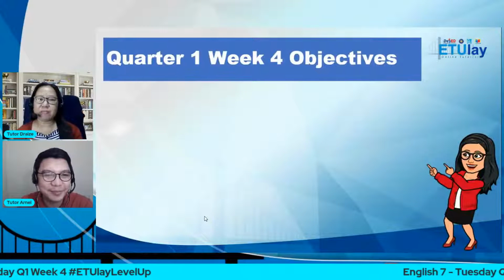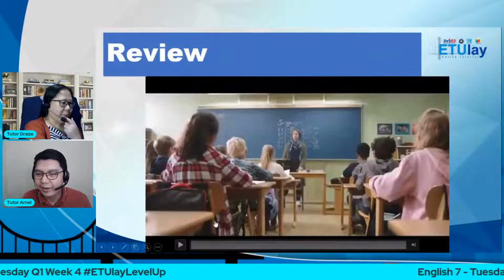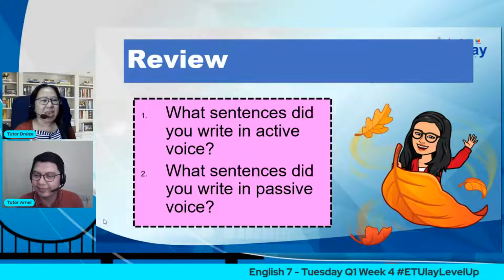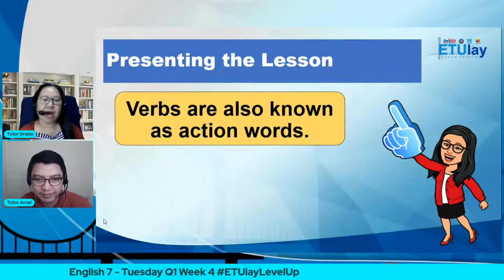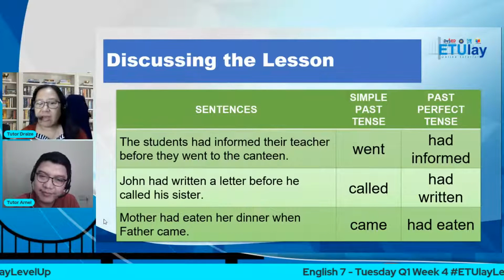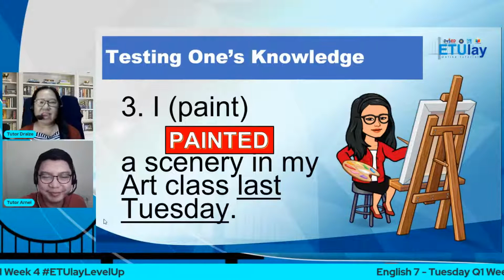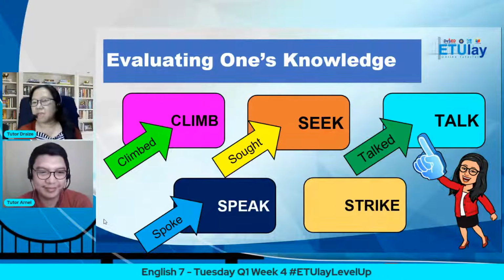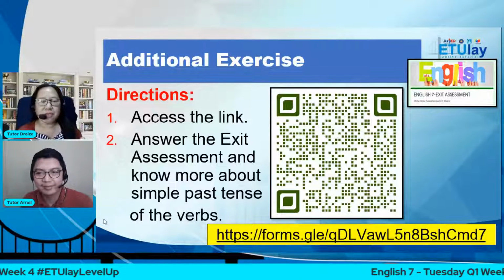Simple Past Tense || Grade 7 English Quarter 1 Week 4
English 7
Grade 7
Quarter 1
Week 4